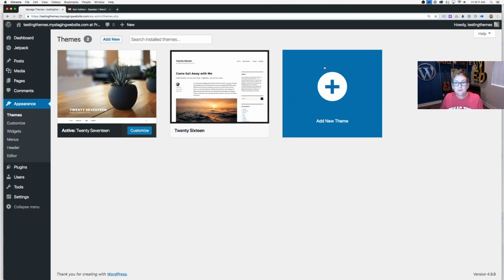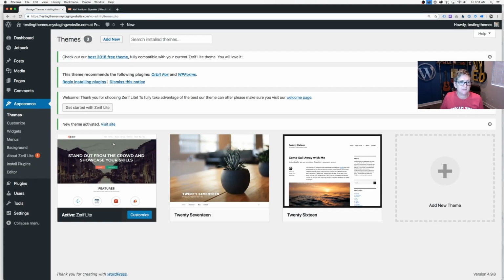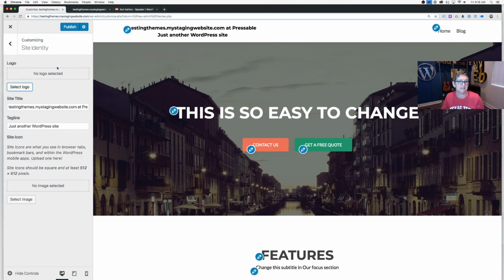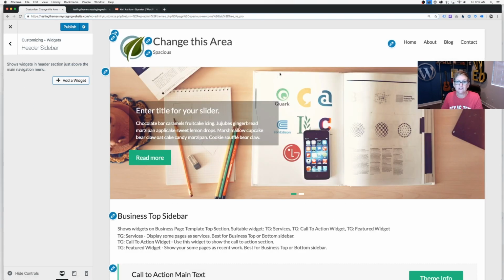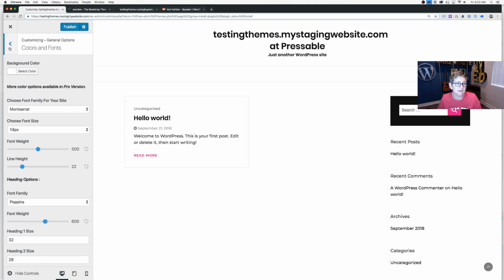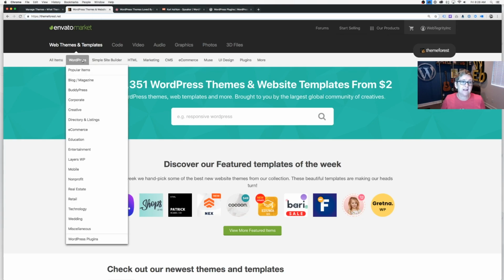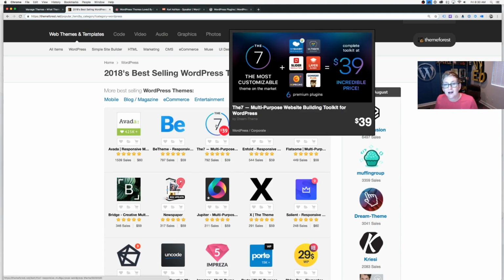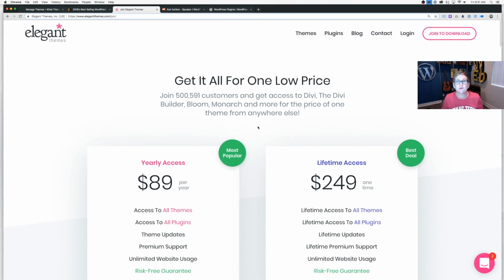Top WordPress Themes for 2018 - Kori's Favs 📌😍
If you're looking for what WordPress theme to use - check out these top choices from Kori You'll learn about free choices, paid options and pro options. She shows you how to customize them and what kind of budget to expect for different functions / features. You'll certainly want to take the time to watch till the end.